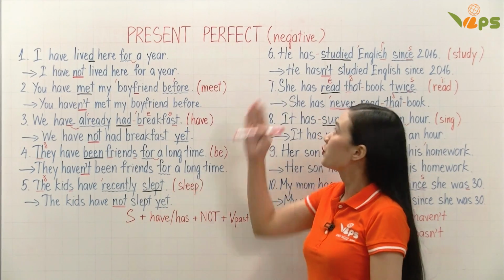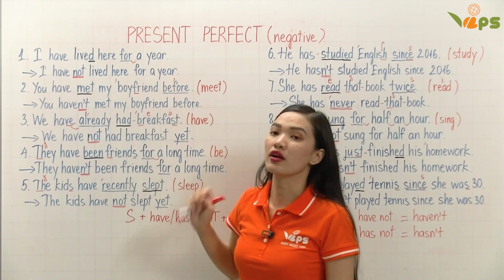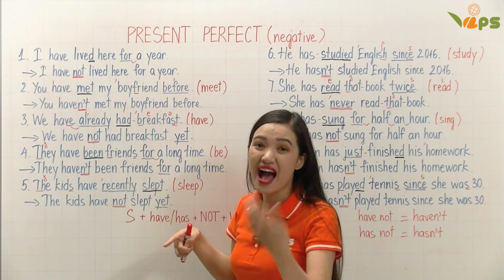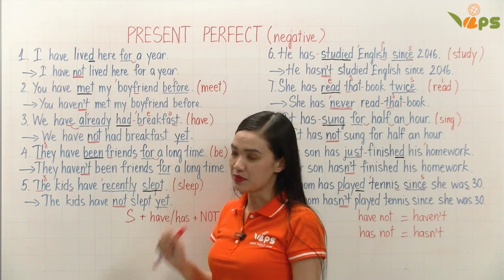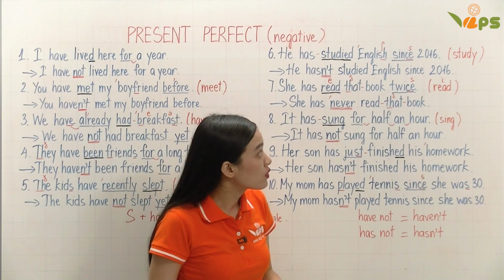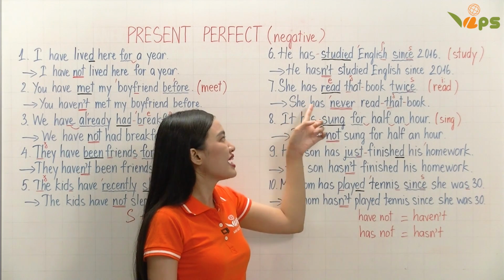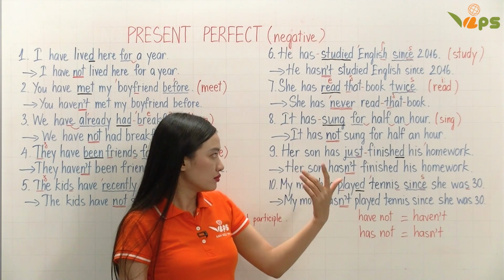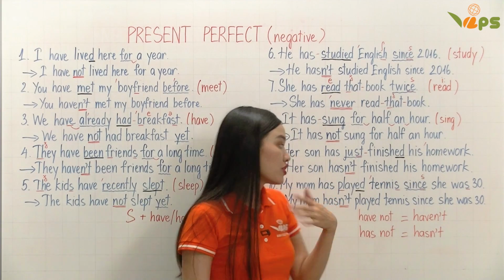Present Perfect part 2